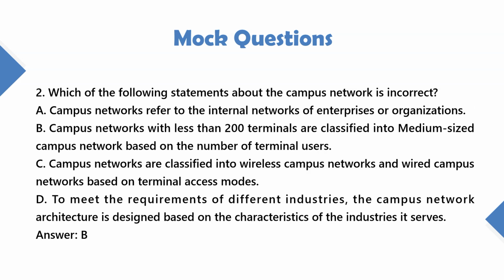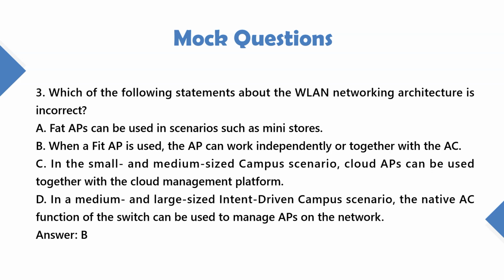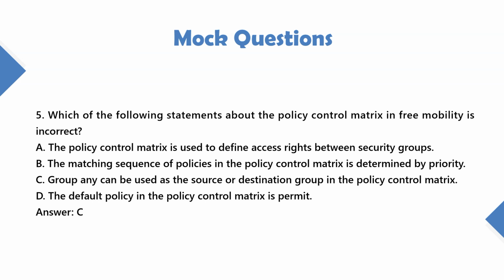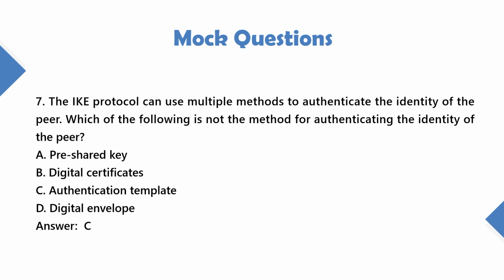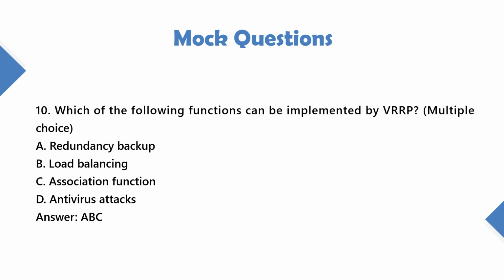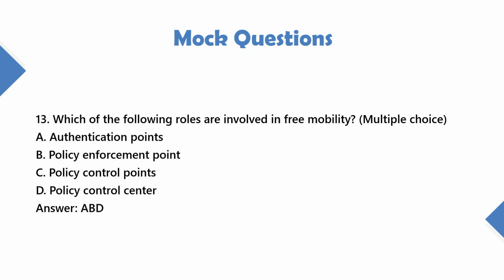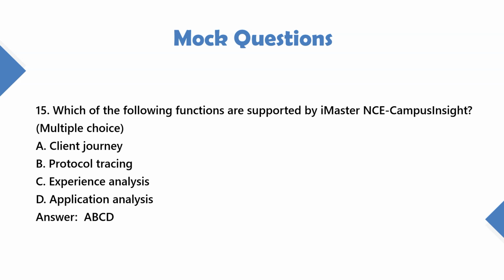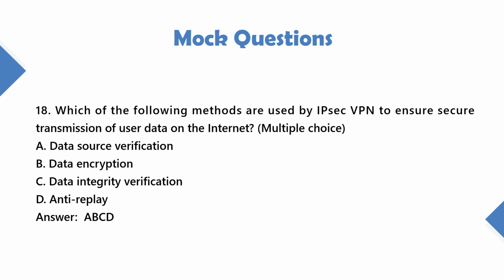How to Pass H12-841_V1.5 Fast | HCIP-Datacom Campus Network Planning and Deployment Exam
Preparing for the H12-841_V1.5 HCIP-Datacom–Campus Network Planning and Deployment V1.5 exam? This video gives you a complete and practical overview of the exam structure, key knowledge areas, proven study tips, and free mock questions to help you assess your readiness.

If you're aiming to advance your Datacom career or earn the respected HCIP-Datacom Campus Network Planning and Deployment certification, this guide will give you the strong footing you need.

In this video, we break down:
✔️ Exam Overview
Certification purpose & candidate profile
Exam format, difficulty level, and scoring insights
Core areas tested in H12-841_V1.5

✔️ Key Knowledge Modules
Campus network planning concepts
Campus architecture & deployment models
VLAN, STP, VRRP, & routing design principles
WLAN planning & optimization
Security design in campus networks
Troubleshooting strategies

✔️ Study Strategy & Tips
How to prioritize the blueprint
Recommended study sequence
Techniques for mastering high-weight topics
Effective lab practice advice

📝 Free Mock Questions Included
Test your current knowledge with a set of realistic mock questions based on the H12-841_V1.5 exam objectives. Use them to identify strengths, uncover weak spots, and guide your final preparation.

Network engineers preparing for HCIP-Datacom certification
Students and professionals transitioning into Datacom networking
Engineers designing or deploying campus network solutions
Anyone looking to upgrade their Huawei Datacom expertise

⭐ Why This Certification Matters
The HCIP-Datacom–Campus Network Planning and Deployment certification validates your ability to design, optimize, and troubleshoot large-scale enterprise campus networks—skills highly sought after by organizations adopting Huawei Datacom solutions.